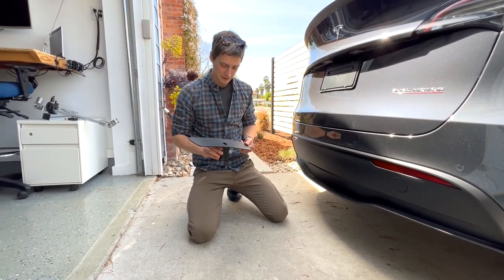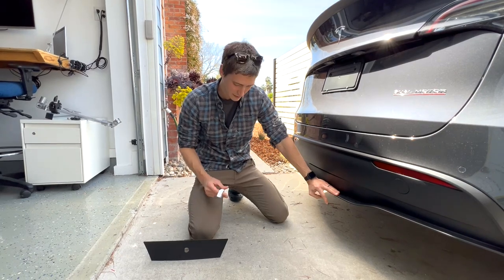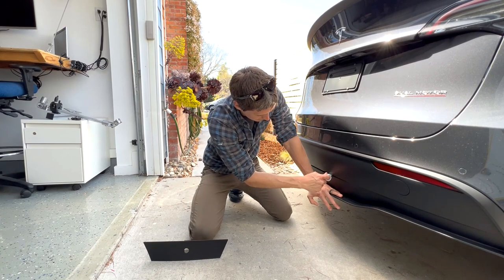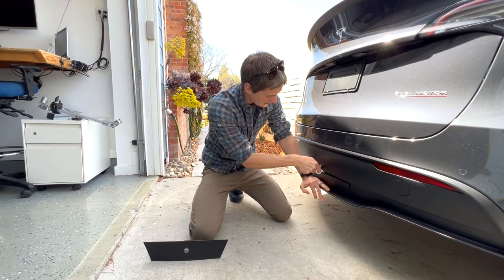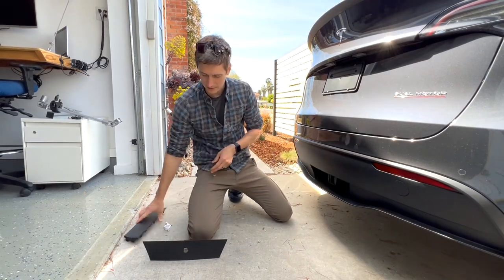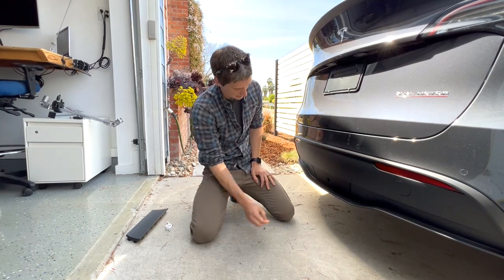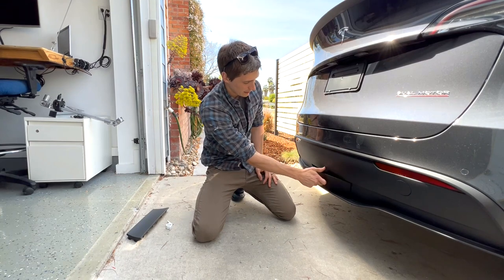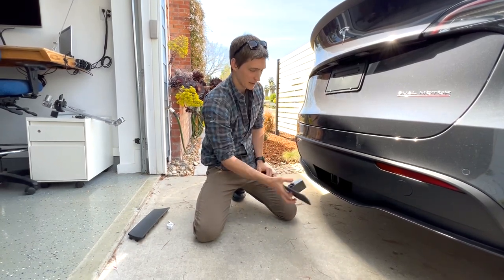New Hitch Cover for Tesla Model Y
For those that use the hitch on the Tesla Model Y, you know how difficult it is to remove and reinstall the factory knockout panel. We decided to re-design the hitch cover for tool-less removal and installation. The result is a magnetic hitch cover that is compatible with all vehicles with the factory tow package.

To remove the factory knockout panel, you'll need a flat head screwdriver or a trim removal tool.